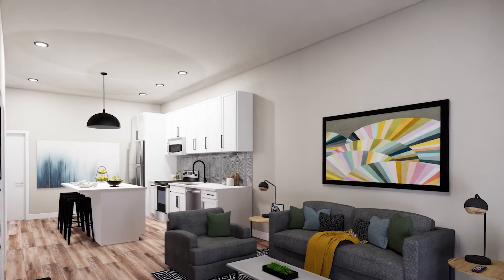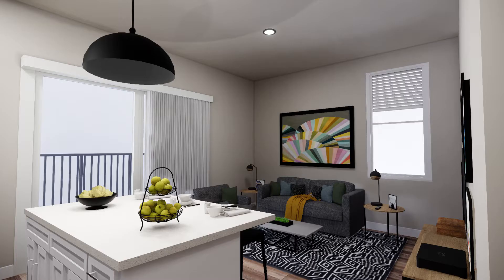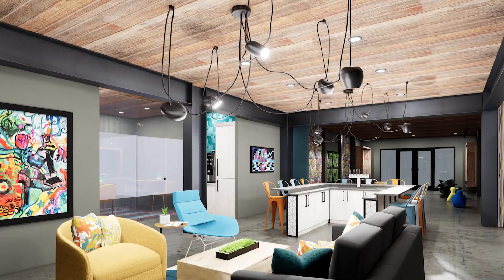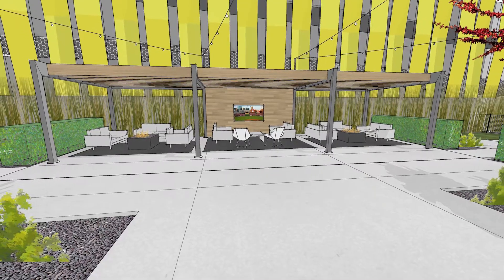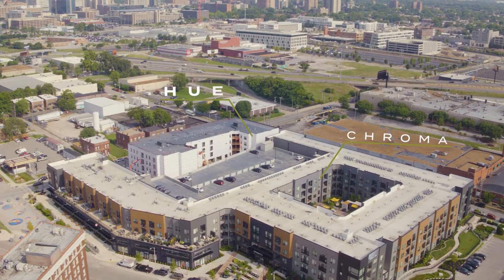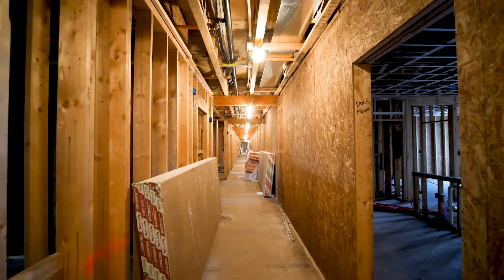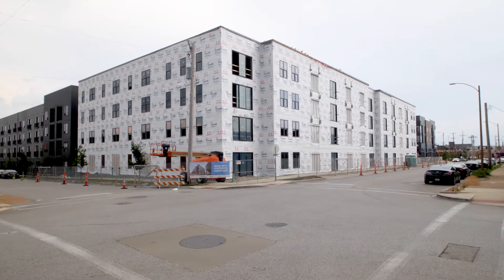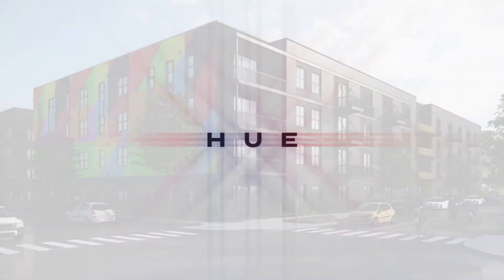Hue | Opening Fall 2020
Hue is the latest addition to St. Louis' most exciting neighborhood, The Grove, offering studio and one-bedroom apartments with an industrial chic vibe and shared amenities with its sister property Chroma. Join our vibrant, engaging community today!